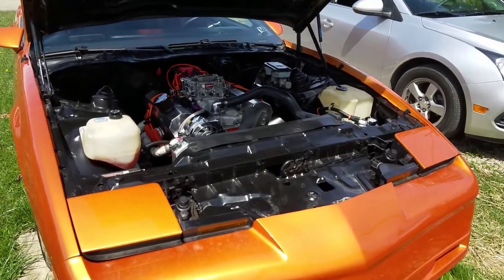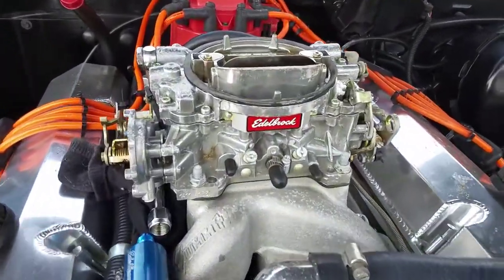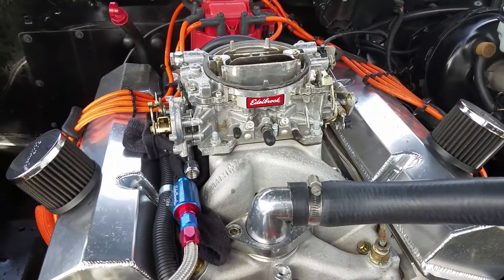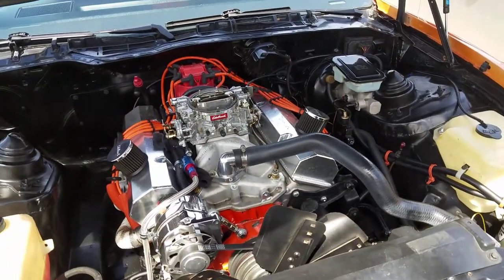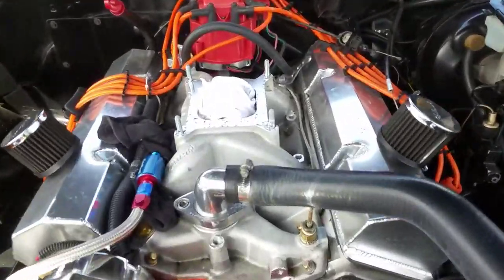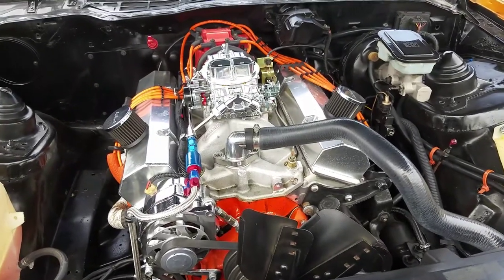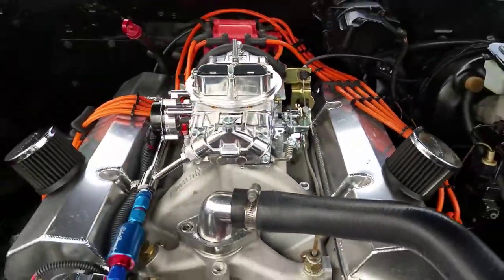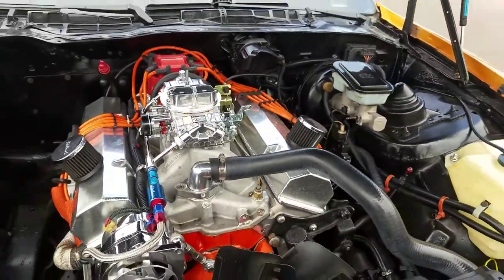Proform 650 Carburetor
Finally gotta nice warm day to get some work done on the Trans Am. Swapped out the edelbrock 750 to a proform 650. Still gotta hookup the tv cable and relocate the return spring.